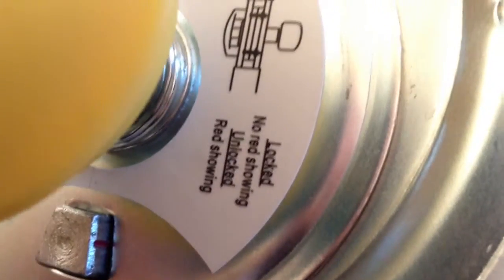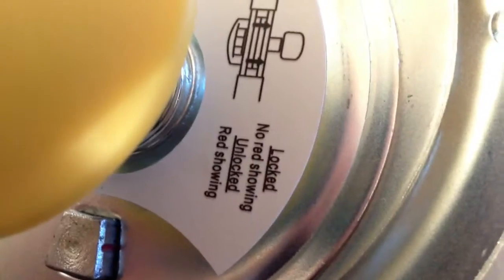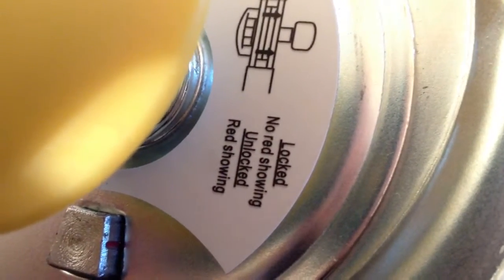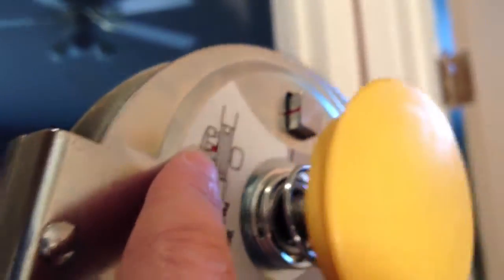How you can tell when ladder is secured and in locked position